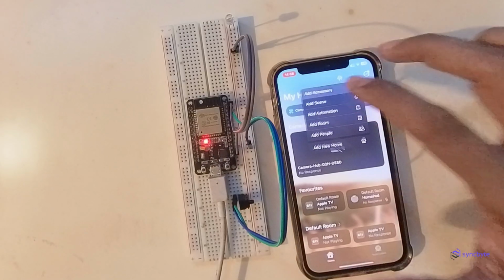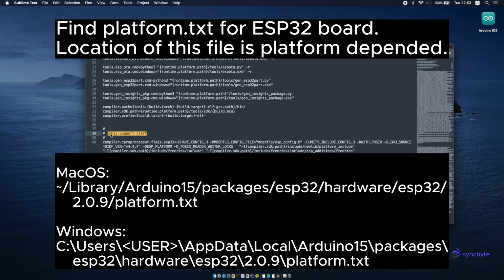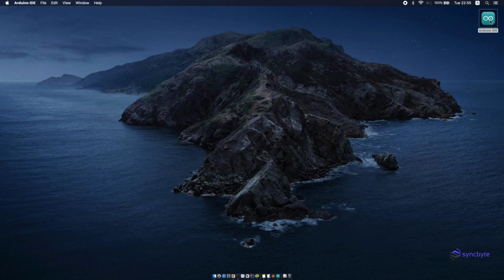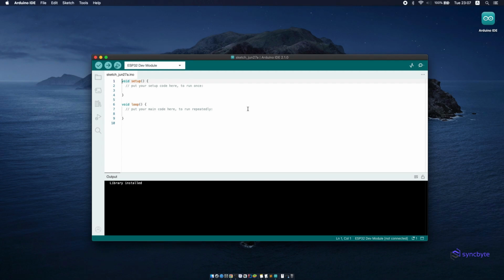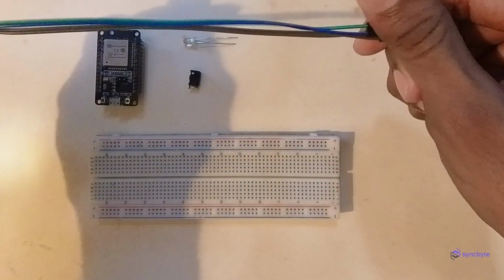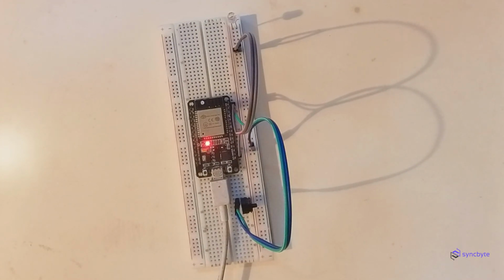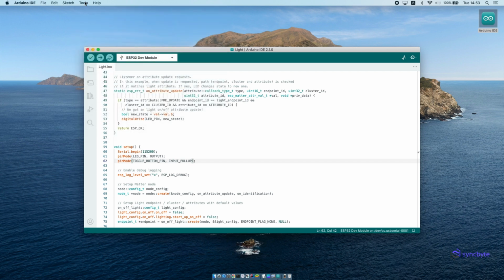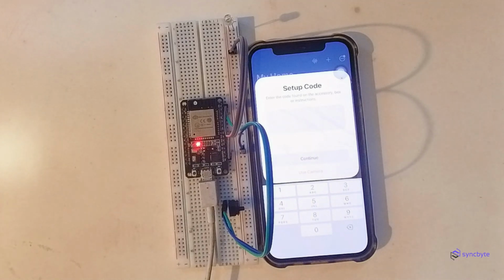Matter Protocol on ESP32 with Arduino | Apple HomeKit Integration: A Step-by-Step Guide | SYNC BYTE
Welcome to SYNC BYTE! In this video, we'll walk you through the process of implementing the Matter protocol on an ESP32 development board and seamlessly connecting it to Apple HomeKit using Arduino IDE. Basically how to make matter smart switch at home.

The Matter protocol, formerly known as Project CHIP, is a game-changer in the world of smart home devices, enabling seamless interoperability and communication between different brands and ecosystems. By integrating Matter into your ESP32 board, you can create a smart home solution that can be controlled and monitored through Apple's Home app and other supported echo systems such as Google nest, smartthings , alexa etc...

We'll start by guiding you through the setup of the Arduino IDE, ensuring that you have the necessary board definitions and libraries for programming the ESP32. Once that's done, we'll dive into writing the code using the Arduino programming language. We'll cover essential elements such as establishing Wi-Fi connectivity and initializing the HomeKit accessory.

Next, we'll demonstrate how to connect the ESP32 board to AppleHomeKit. You'll be able to seamlessly integrate your ESP32 into your existing smarthome, smartgadgets setup by going through this guide.

By the end of this video, you'll have a clear understanding of how to implement the Matter protocol on an ESP32 board, connect it to Apple HomeKit, and create your own smart home solution. Whether you're a beginner or an experienced enthusiast, this step-by-step guide will provide you with the knowledge and confidence to embark on your own smart home projects.

Don't miss out on this opportunity to unlock the full potential of your ESP32 board with Matter and Apple HomeKit. Join us in SYNC BYTE and take your smart home to the next level! Cheers!!